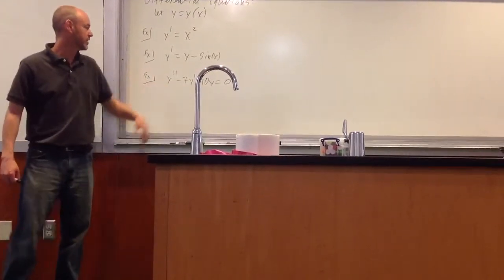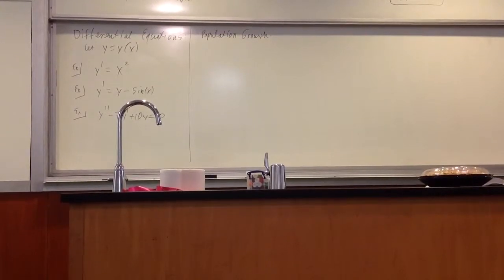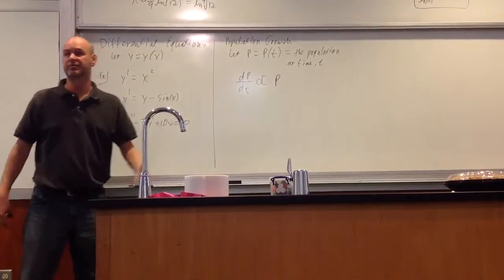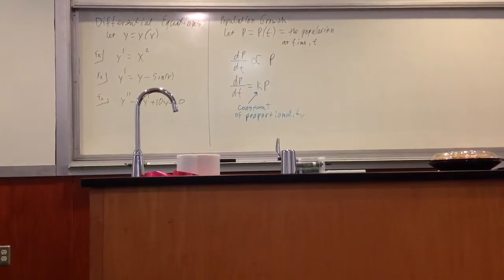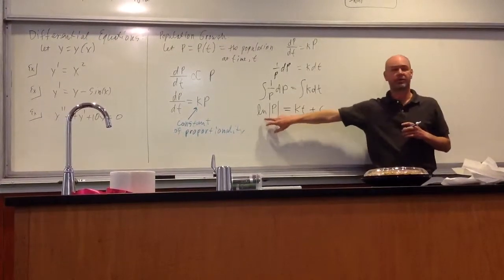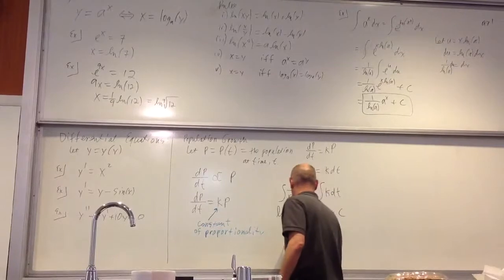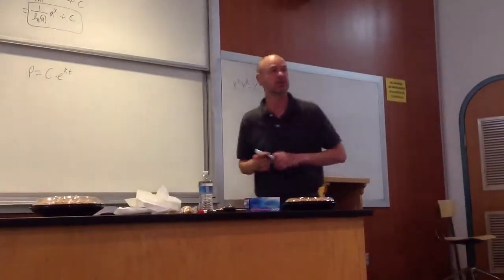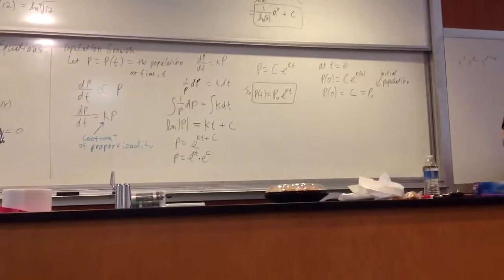Differential Equations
Thursday 3/14/13